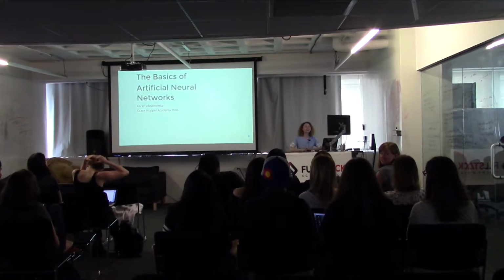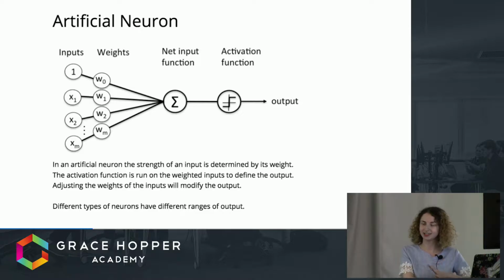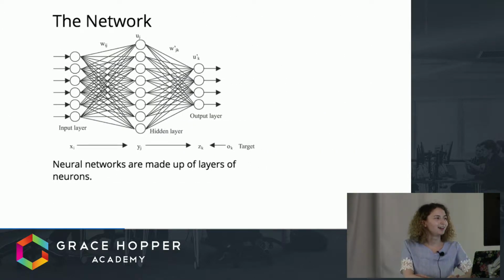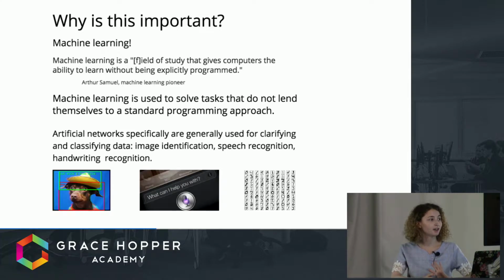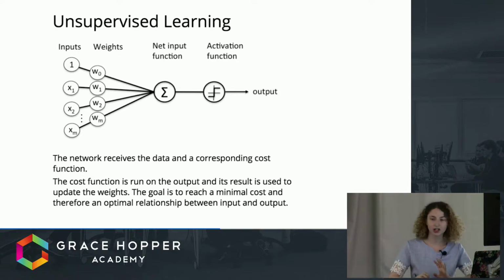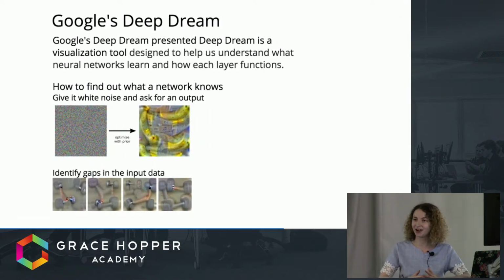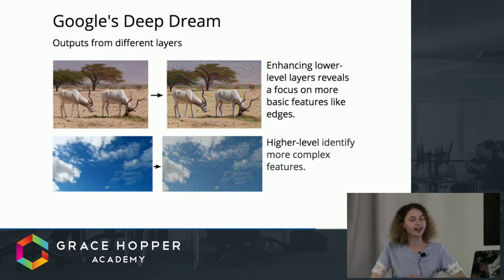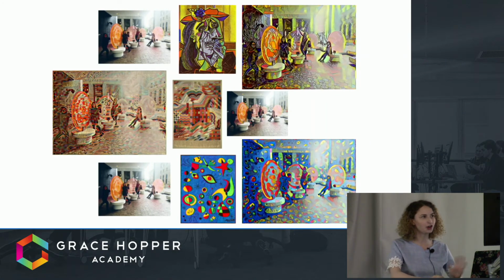Capstone Videos 28 Output 1